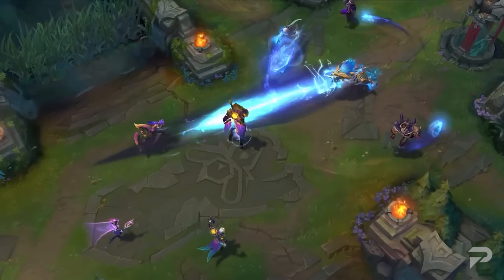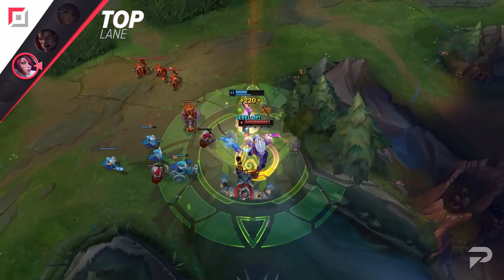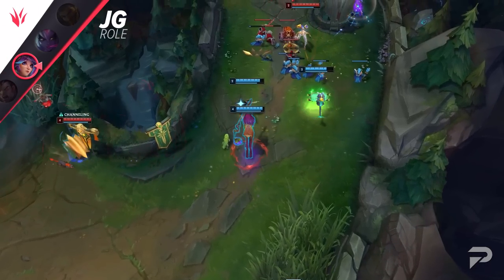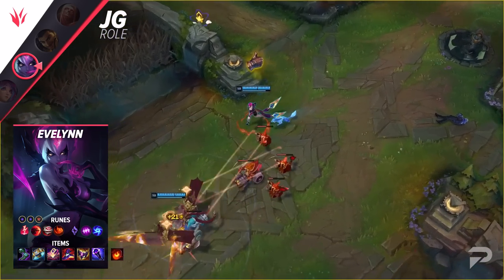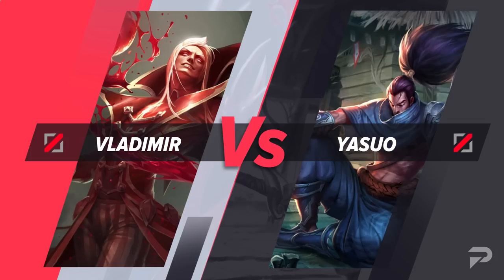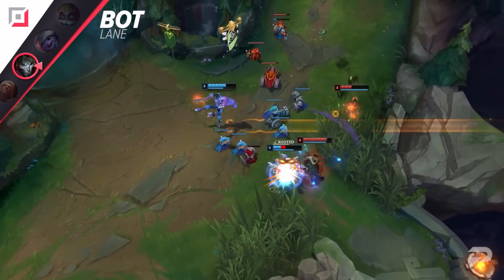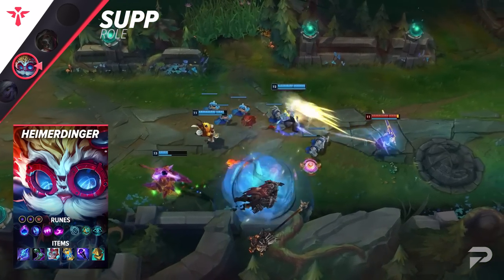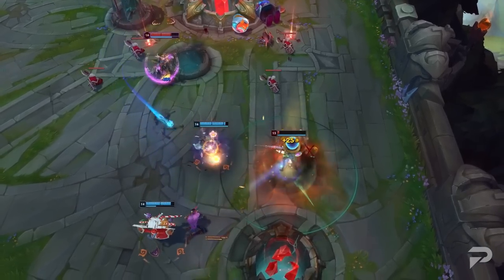How to BEAT META CHAMPS: Best Counterpicks on Patch 12.23 - League of Legends